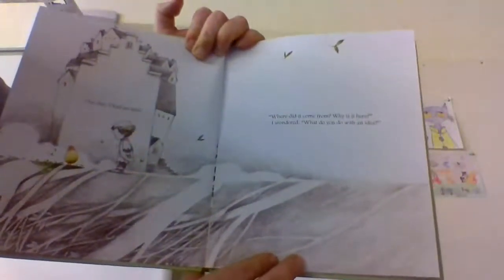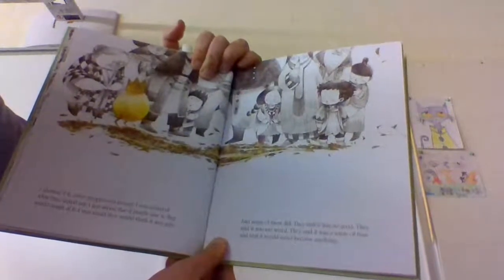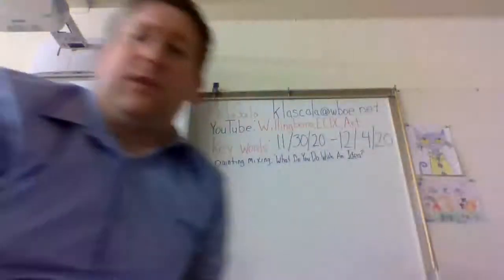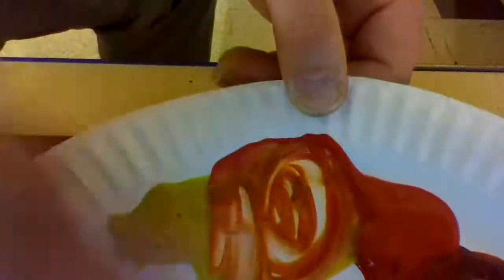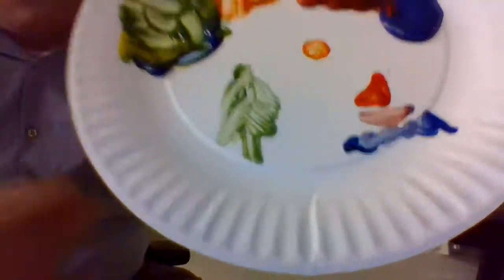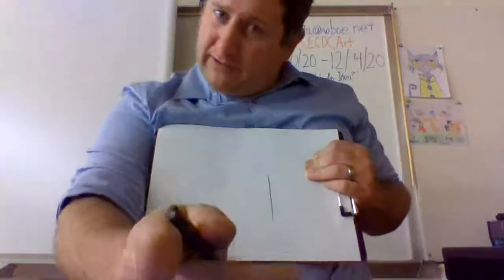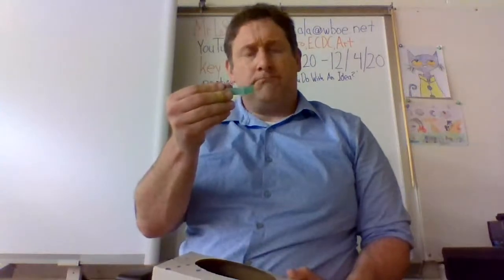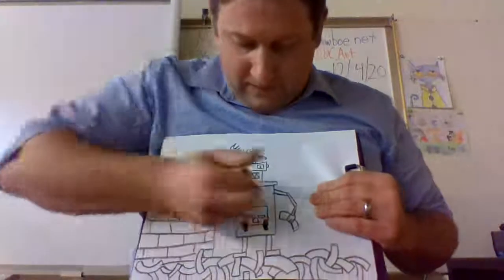11/30/20-12/4/20. Idea. Paint Mixing. Robot.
11/30/20-12/4/20. Idea. Paint Mixing. Robot.
Students will be able to build a creative image using their imagination. Student will also learn about mixing paint and keeping your workspace clean.